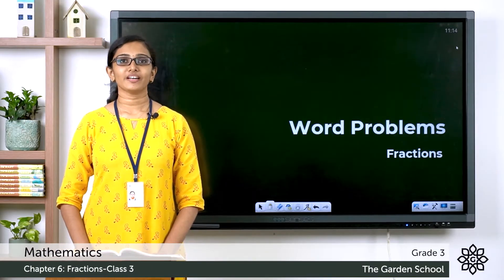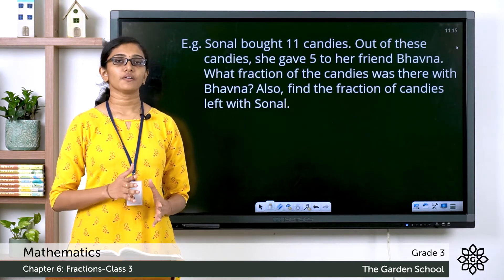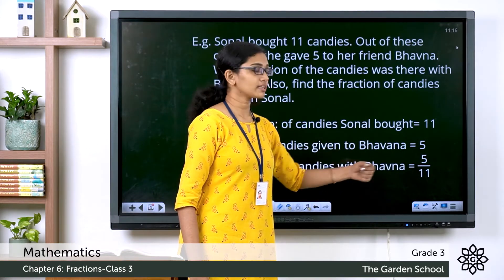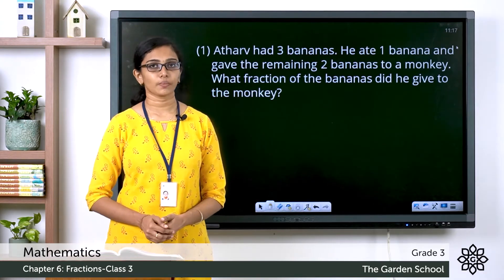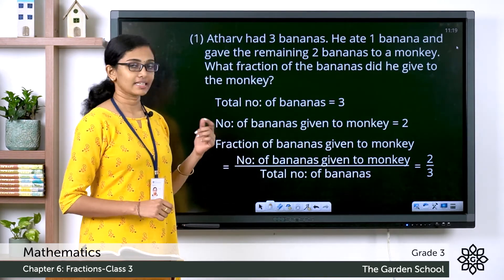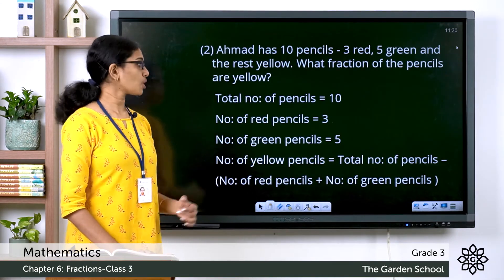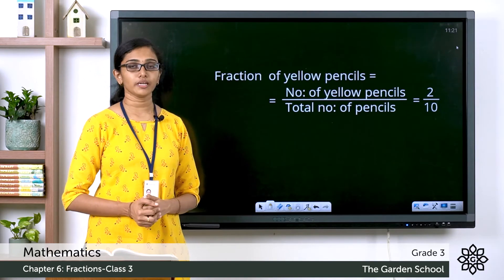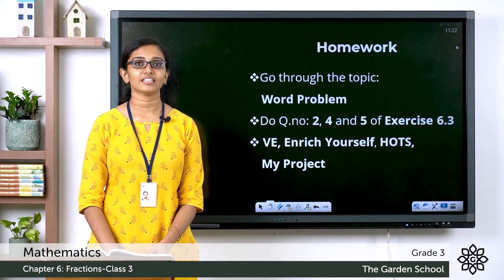Grade 3 Mathematics Chapter 6 Class 3 Fractions Word Problems